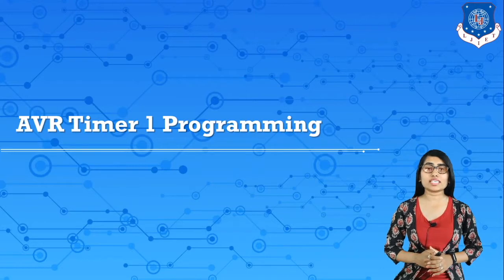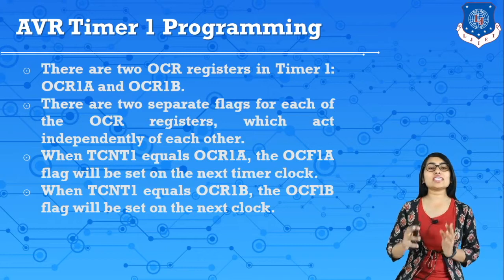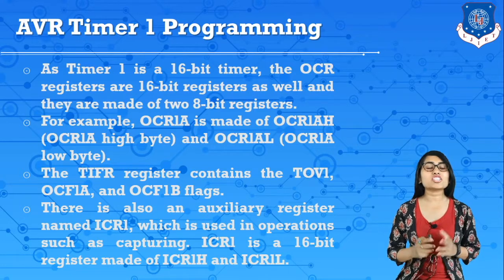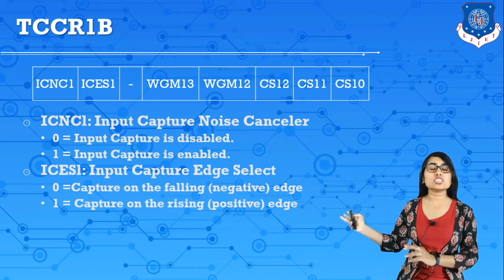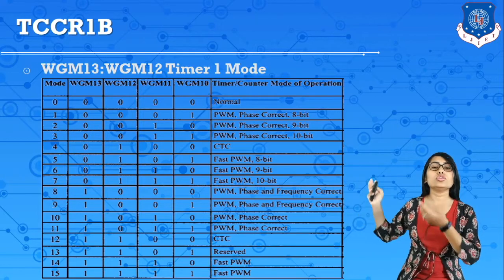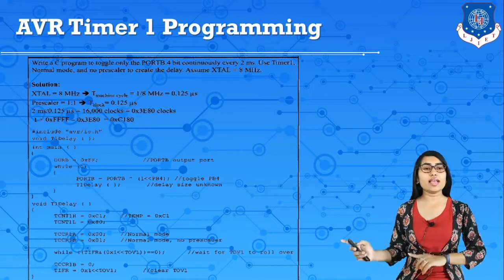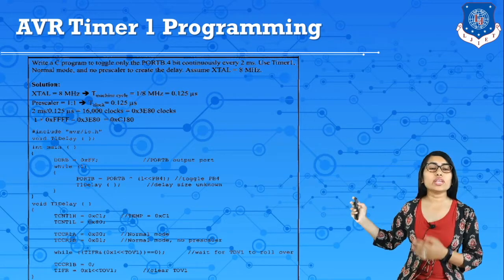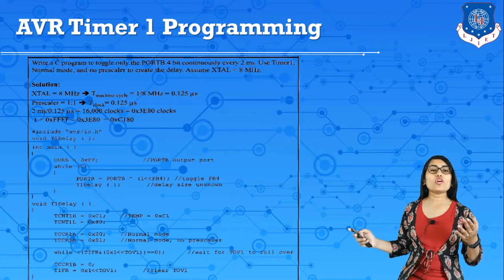SEM-4_EC_MPMC_ SESSION 34_AVR Timer 1 Programming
Topics Covered:
AVR Timer 1 Programming

TOPIC NAME: - AVR TIMER 1 PROGRAMMING

1. Find the values for TCCRlA and TCCRlB if we want to program Timer 1 in CTC mode, no prescaler. Use AVR's crystal oscillator for the clock source.

2. State unique functions of Timer 1

3. To get a 5-ms delay, what numbers should be loaded into TCNT1H and TCNT1L using Normal mode and the TOVl flag? Assume that XTAL = 8 MHz.
a) TCNT1H = Ox63 and TCNT1L = OxCO
b) TCNT1H = Ox64 and TCNT1L = OxC1
c) TCNT1H = Ox63 and TCNT1L = OxC1
d) TCNT1H = Ox64 and TCNT1L = OxCO

4. Assume that XTAL = 1 MHz. Find the TCNTlH,TCNTlL value needed to generate a time delay of 2.5 ms. Use Normal mode, no prescaler mode.

5. Which of the timer can operate in the 16 bit condition?
a) timer0
b) timer1
c) timer2

6. Which register holds the TOV1 bits?
a) TIFR
b) TCCR1
c) TCNT1
d) TIMSK

7. Timer1 supports the highest prescaler value of __ ______